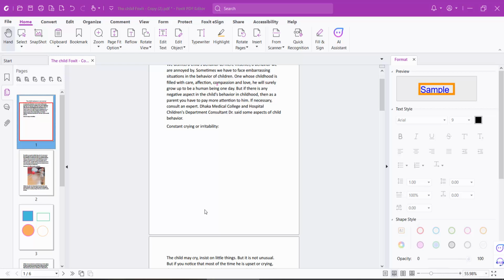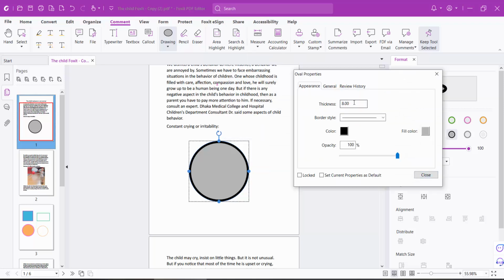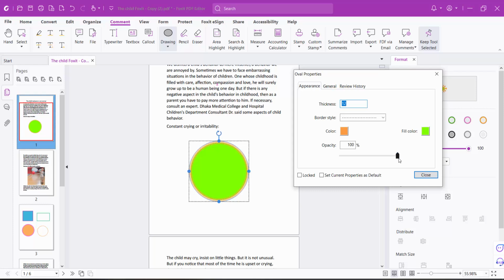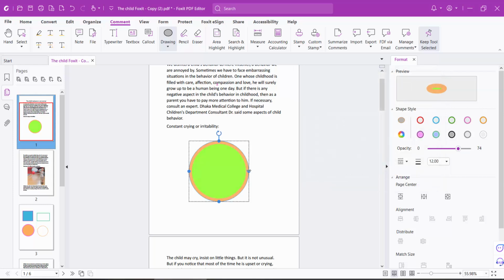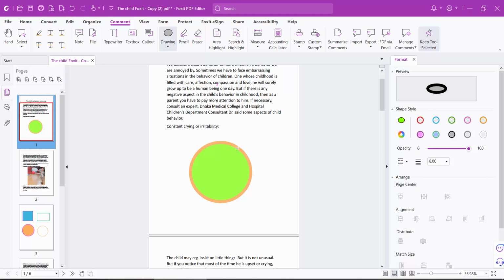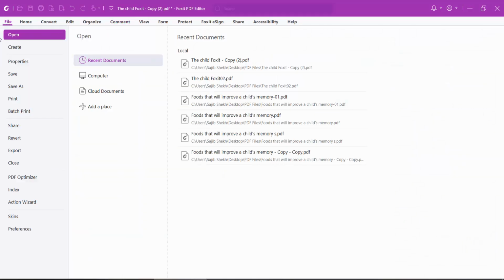How to Quickly Add a Circle in Any PDF File in Foxit PDF Editor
Hello everyone, Today I will show you, How to Quickly Add a Circle in Any PDF File in Foxit PDF Editor.